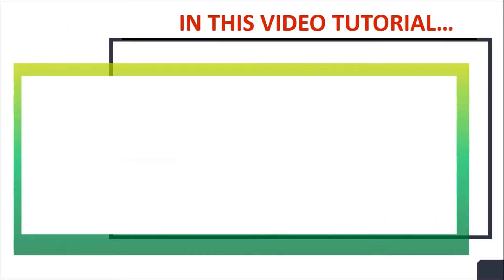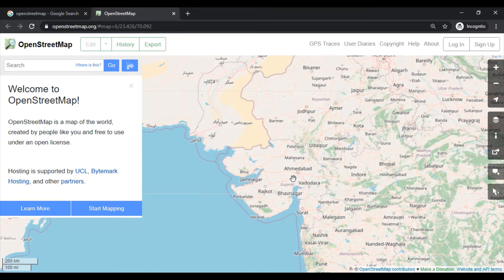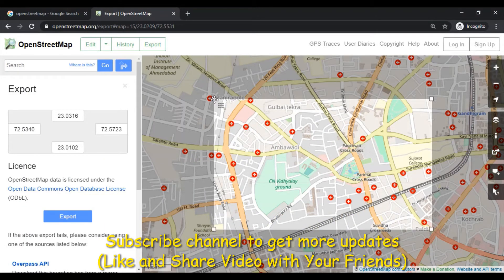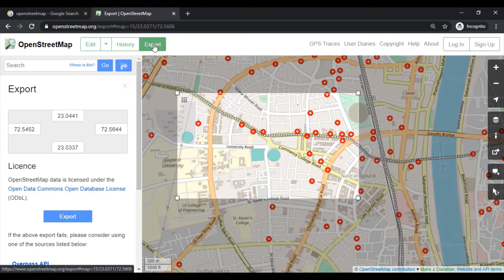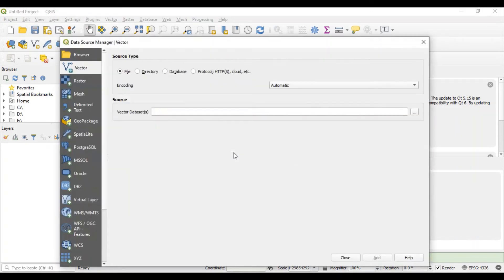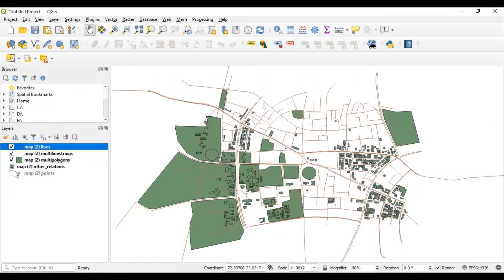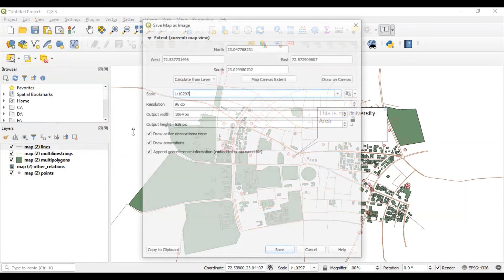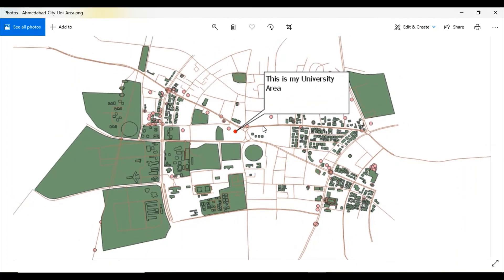How to Download City Street Map from OpenStreetMap? Importing Vector Map in QGIS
This GIS tutorial explains :
- How to download a City Street Map from OpenStreetMap?
- Use of City Street MAP in QGIS
- Importing Vector Map in QGIS
- Exporting Map from QGIS into PNG

Video chapters:
0:36 Using OpenStreetMap
0:50 How to download a city street map
2:40 Adding Vector Layer in QGIS project
4:02 How to export image from QGIS